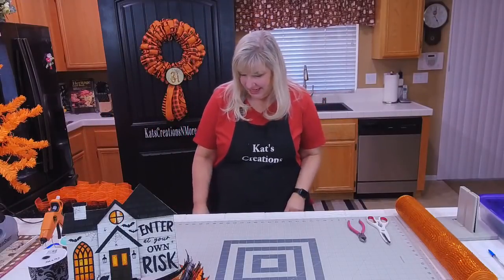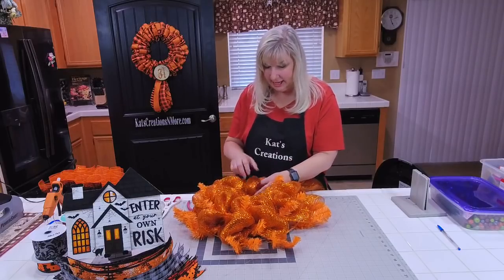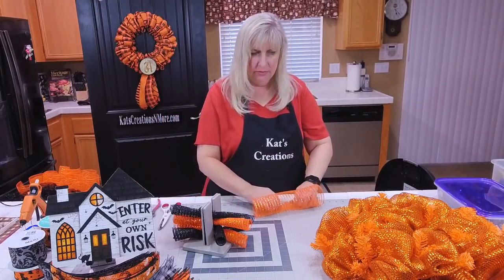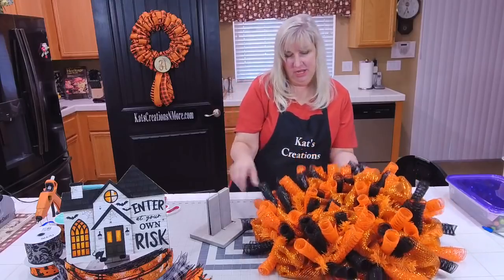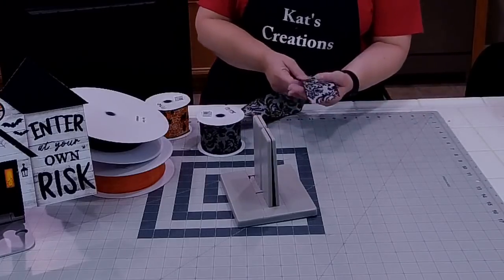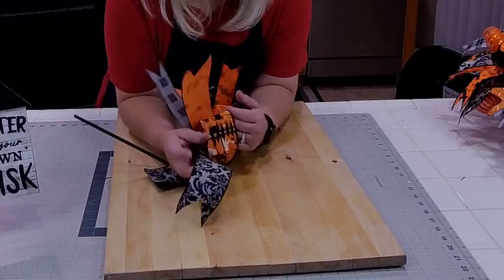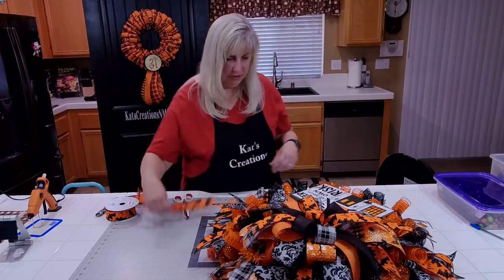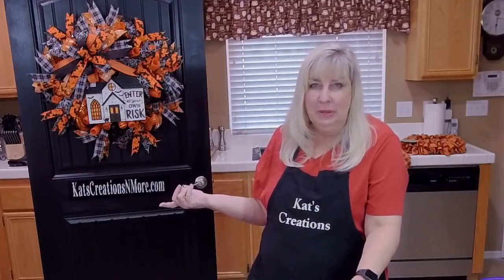How to Make a Halloween Haunted House Wreath Making Tutorial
🏚️ DIY Halloween Haunted House Wreath Tutorial | Craft with Kat from KatsCreationsNMore 🎃

Welcome to KatsCreationsNMore! In this spooky and creative tutorial, Kat will guide you through creating a Halloween Haunted House Wreath that’s perfect for adding an eerie touch to your holiday decor. With haunting accents, vibrant Halloween colors, and a central haunted house design, this wreath will be a show-stopping piece for your home! 👻✨

🌟 In This Tutorial, You’ll Learn:

How to incorporate a haunted house as the centerpiece of your wreath 🏚️
Tips for using deco mesh, ribbons, and tulle to create a layered, spooky effect 🎀
Techniques for adding Halloween embellishments like bats, pumpkins, spiderwebs, and ghosts 🦇
Creative ideas to personalize your wreath with glitter, lights, or creepy elements

🎀 Ways to Use Your Haunted House Wreath:

Front Door Decor: Greet guests and trick-or-treaters with a hauntingly beautiful display 🚪
Indoor Wall Art: Add a spooky touch to your living room, entryway, or hallway 🖼
Party Decoration: Use it as a centerpiece or wall decor for your Halloween gatherings 🎉
Gift It: Surprise a Halloween enthusiast with this eerie and festive handmade wreath 🎁

🌟 Join Kat’s Private Wreath Making Group!
Looking for more spooky crafting ideas? Visit KatsCreationsNMore.com to join Kat’s Private Wreath Making Group. Access exclusive tutorials, advanced techniques, and connect with a supportive community of creative crafters. Browse Kat’s unique designs for more Halloween inspiration!

Let’s make this Halloween hauntingly magical with a spooky Haunted House Wreath! Happy crafting! 🦇🏚️✨

0:00 Welcome
1:38 How to Save Video
2:03 How to Turn on Notifications
3:12 Using a Work Frame
3:51 Adding Deco Mesh Poufs
20:27 Adding Deco Mesh Curls
32:42 Adding Ribbons
41:55 Making a Bow
53:23 Fluffing the Bow
56:44 Adding the Sign
1:00:10 Adding the Bow
1:08:00 Adding Glitter Balls
1:14:45 Displayed on Door
1:17:28 End of Tutorial